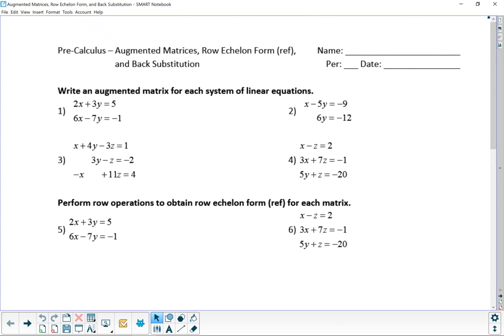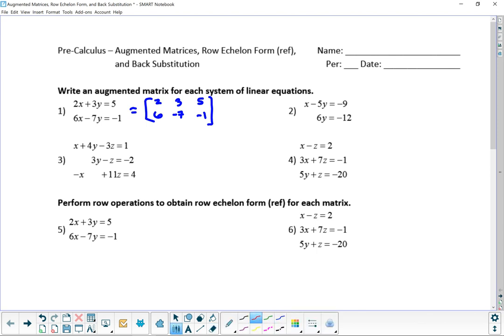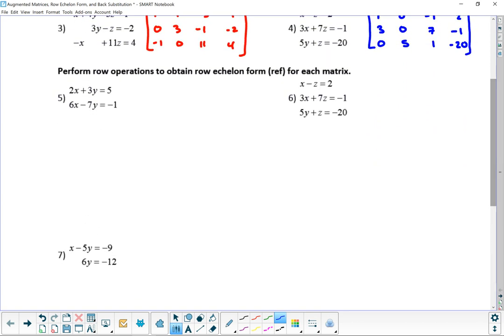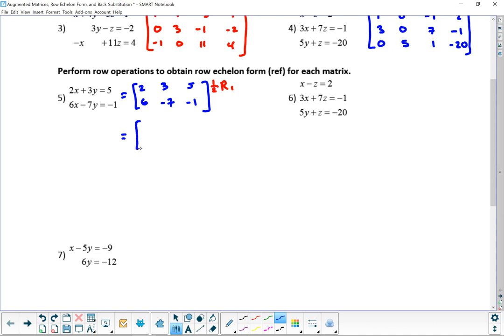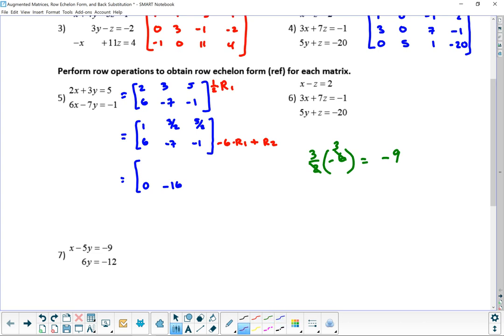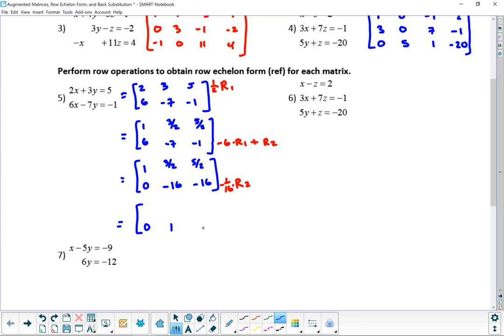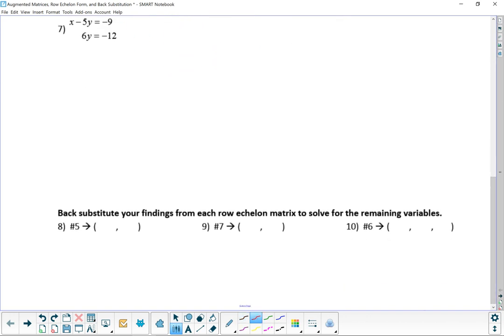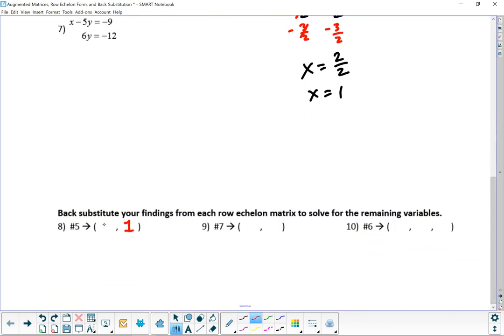Augmented Matrices, Row Echelon Form, and Back Substitution pt.1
Pre-Calculus homework
Augmented matrices and Row Echelon Form w/ back substitution